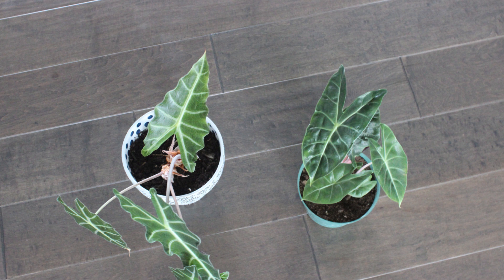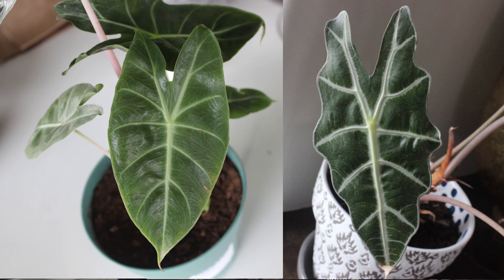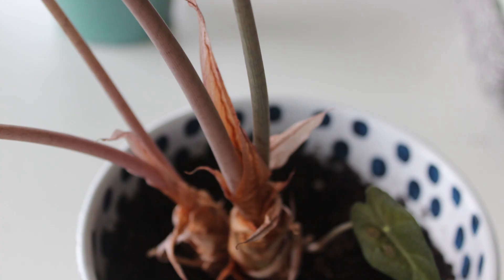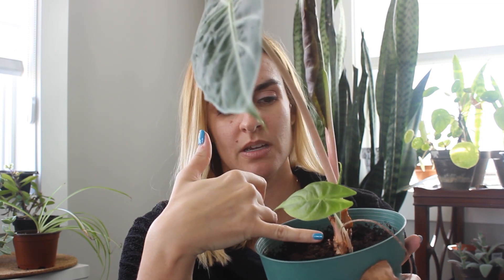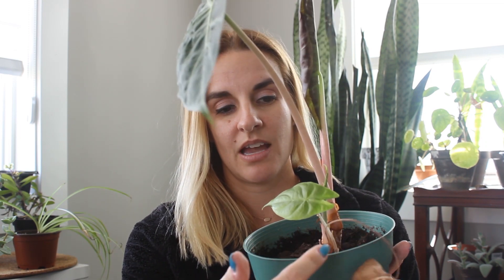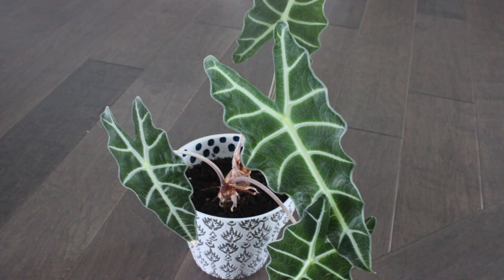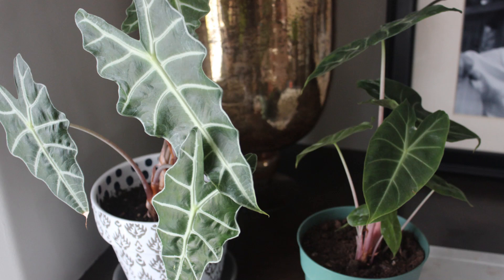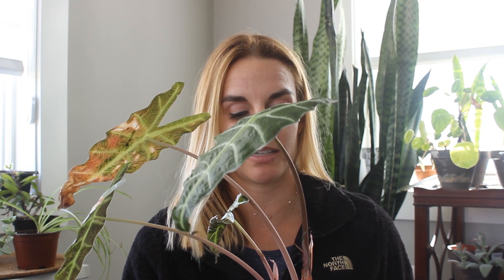Plant Diary: Alocasia 'Pink Dragon'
I couldn't believe my eye when I spotted this Alocasia 'Pink Dragon'.  I had to have it, but it came with a little disappointment.

Can you tell the difference between Alocasia varieties?  Some are easier to spot than others, but when I saw, what I thought was a Pink Dragon, I took it home for a quick comparison.  In this Plant Diary episode, I just wanted to share what I learned about the Alocasia 'Pink Dragon' and how I could tell the difference between the 'Pink Dragon' and the 'African Mask", which is much more common.

One thing is for sure, don't give up on your Alocasia.  It might drop all of its leaves but think of it like a "bulb" plant.  It grows from a corm at its base so often times in winter it will have a dormant phase and drop its leaves.  It can also go dormant if you don't keep up on the watering.